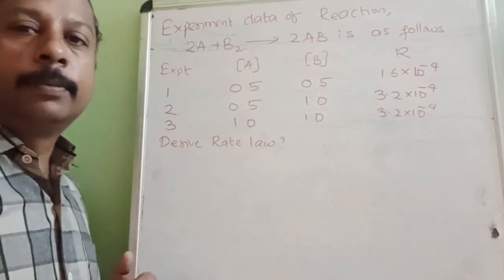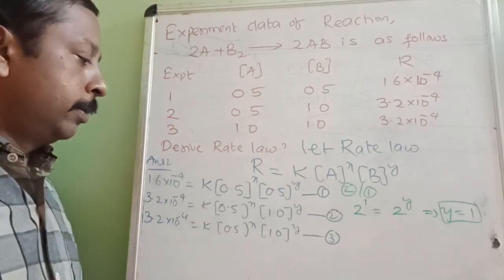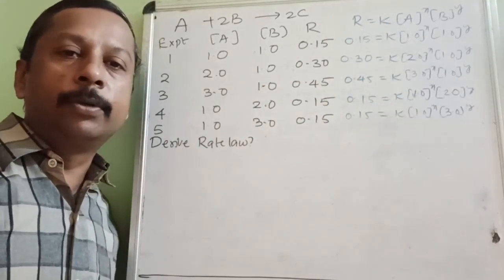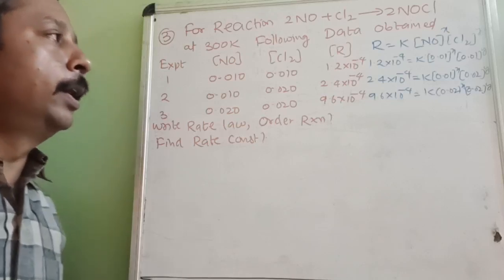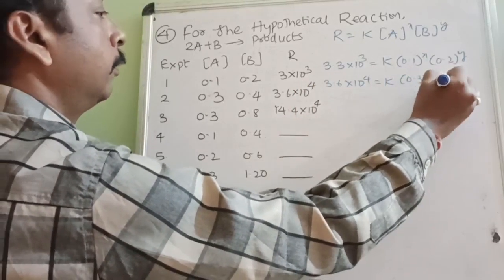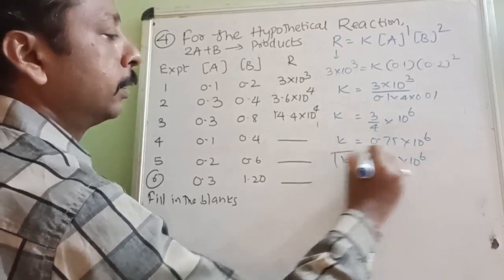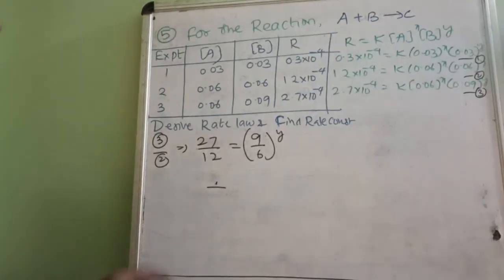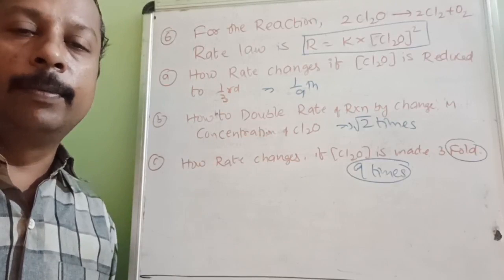CHEMICAL KINETICS (DERIVATION OF RATE LAW) with SIX PACK questions in English Language LECTURE-7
CHEMICAL KINETICS
(DERIVATION OF RATE LAW)
with SIX PACK questions
in English Language
LECTURE-7